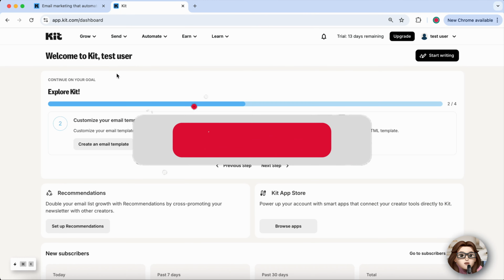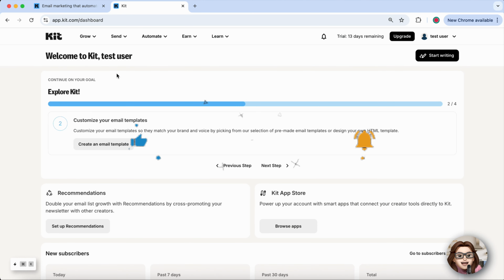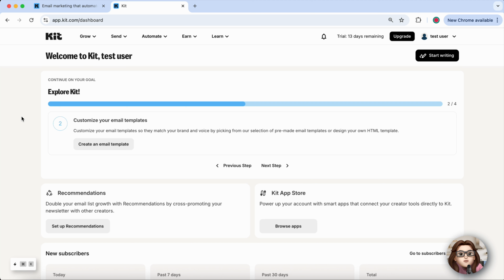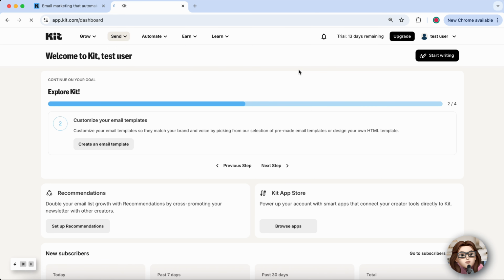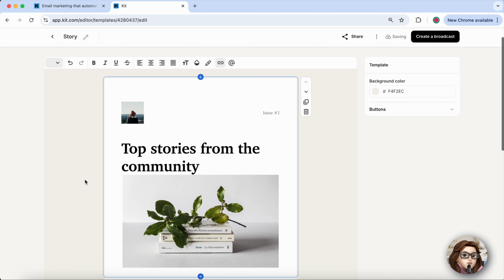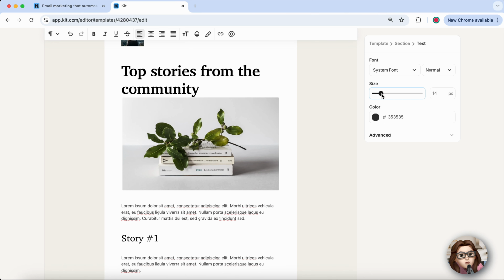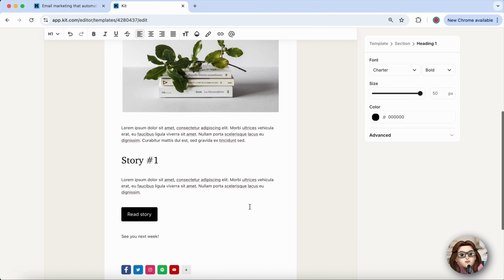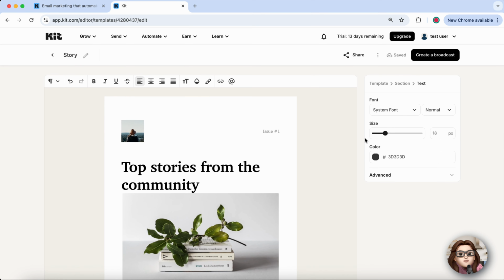How to Customize a ConvertKit Email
Are you ready to make your ConvertKit emails stand out and truly reflect your brand? In this video, you’ll learn how to customize a ConvertKit email step by step — from changing layouts and colors to adding your logo, personalizing your text, and creating a beautiful design that converts your subscribers into loyal fans.

Whether you’re a beginner or already using ConvertKit for your email marketing, this tutorial will help you enhance the look and feel of your campaigns without needing any design experience. You’ll discover how to use ConvertKit’s visual email editor, add custom content blocks, edit spacing and alignment, and preview your email before sending it out.

By the end of this video, you’ll know exactly how to:
✅ Customize ConvertKit email templates
✅ Add your logo, brand colors, and images
✅ Adjust fonts, styles, and layouts
✅ Include buttons, dividers, and personalized text
✅ Save your design as a reusable template for future campaigns

ConvertKit makes it easy to design professional-looking emails that build trust and engagement with your audience. And when you personalize your emails, you not only improve your brand identity — you also increase open rates and conversions.

If you want your emails to look polished and consistent with your brand, this tutorial is perfect for you. I’ll walk you through the entire customization process, explain the difference between classic and visual editors, and show you how to test your final design before sending it to your subscribers.

💡 Pro Tip: Always preview your emails on both desktop and mobile before hitting send — ConvertKit allows you to see exactly how your subscribers will view your content!

So, watch this video till the end to learn how to customize your ConvertKit emails like a pro and make your next campaign stand out.

• How to Create a Form in ConvertKit
• How to Create a Segment in ConvertKit

This video shows you How to Customize a ConvertKit Email Easily! Watch this Video till the end to learn How to Customize a ConvertKit Email.

Were you able to figure out How to Customize a ConvertKit Email? Share this with your friends who want How to Customize a ConvertKit Email.

Problem Solved in this Video-:

What Do you Think of How to Customize a ConvertKit Email?